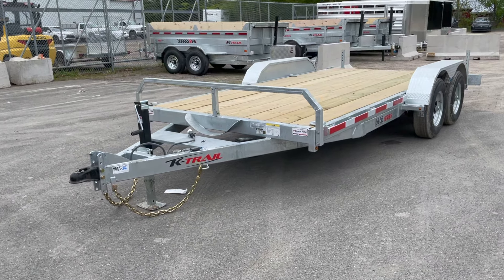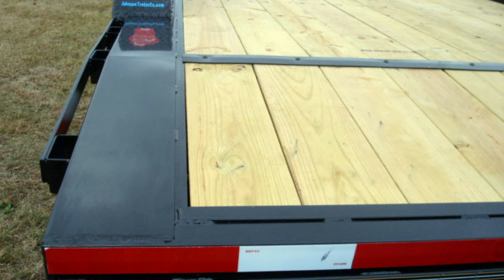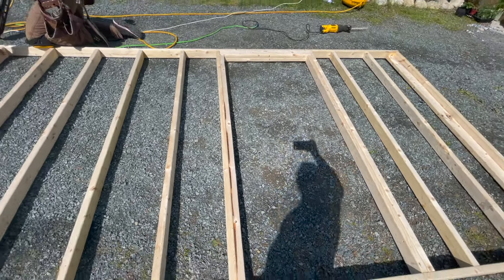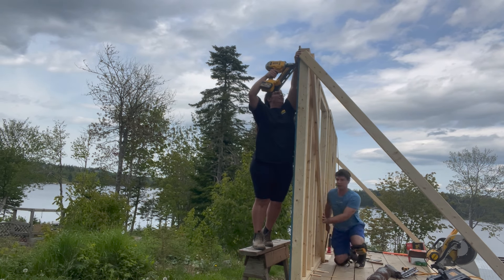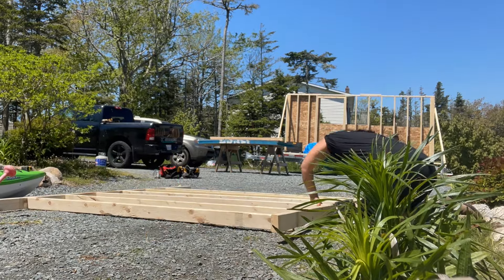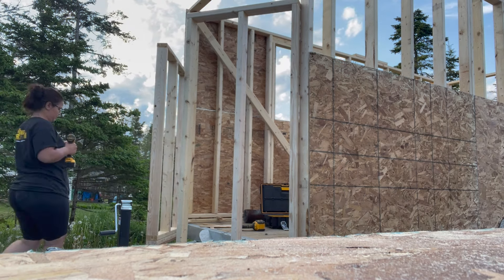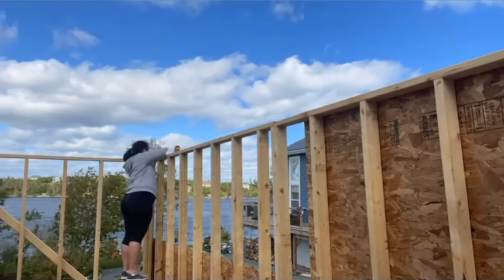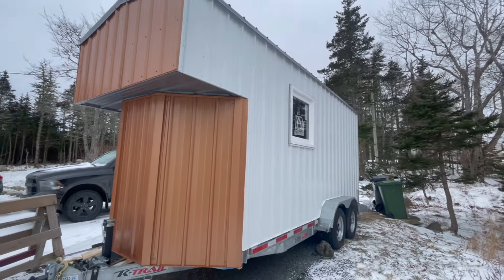DIY Tiny Home - How To Build a Tiny Home on Wheels - INSTRUCTIONS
Hi Everyone!

Welcome to Phase ONE of my tiny home trailer build. I have always dreamt of building a tiny home and decided to bring it to life.

In this video I walk you through HOW to frame it. I have watched several videos on tiny homes for inspiration but they were all over 100,000$ and permanent homes. The videos were great but very few actually walked you through the step by step on how and why.

I didn't want to dump a ton of money into it as i don't intend to live here full time. I wanted something for the weekends, something for camping. This video will also help you build any style tiny home or tiny trailer you need and want. The basics are there and I want to show you how step by step.

If you have any questions on the materials I used, or if I missed any step, please comment below, I want to help and I will be checking so that I can answer and we can discuss. This is the first time I have built something that wasn't stationary so its a learning curve for me also, if theres somthing I should do differently next time, I want to hear your opinion also as I am still learning.

This is Phase 1 and Phase 2-3-4 are coming soon and they will be packed with all of the information for inside the tiny home, including heating, cooling, plumbing and electrical. As well as the layout and storage and everything TINY!